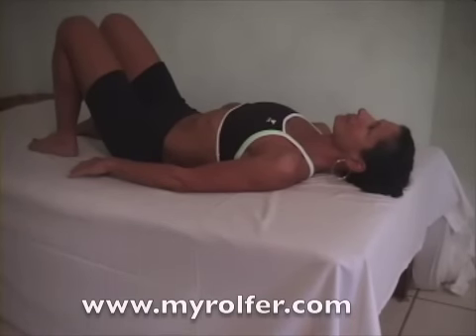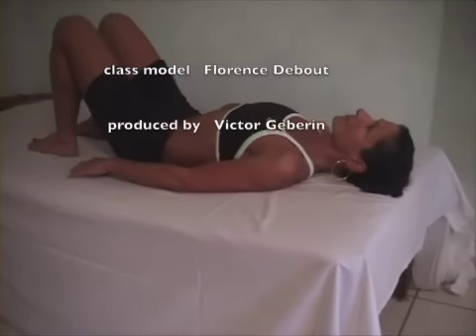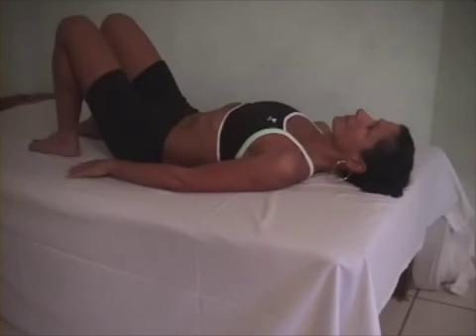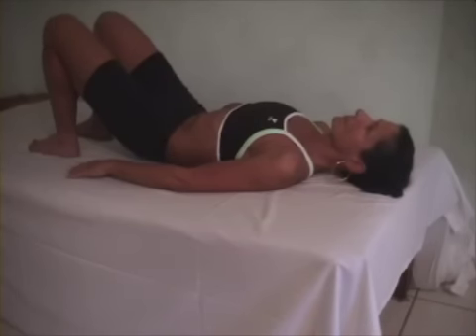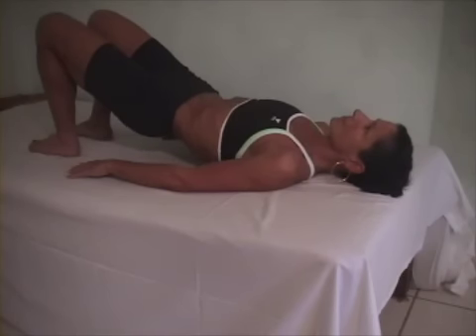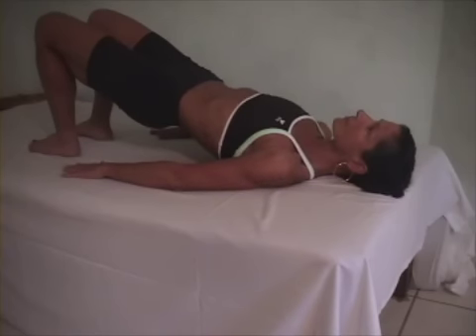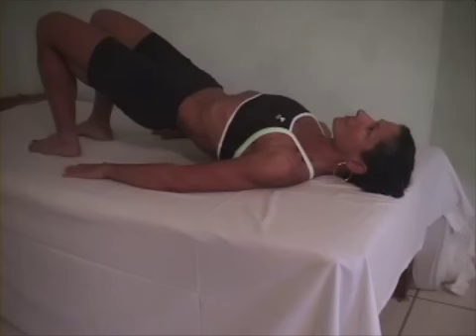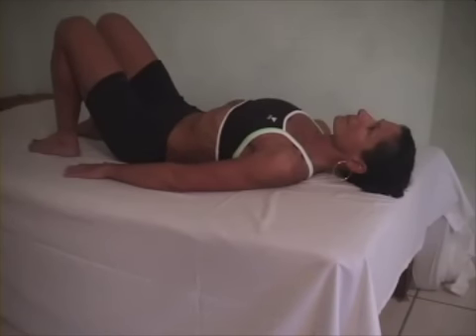Rolfing Pelvic Lift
The basic movement in Rolfing to extend and decompress the hips, torso, and neck by taking out the excess curves.